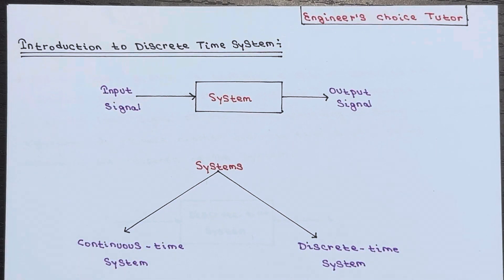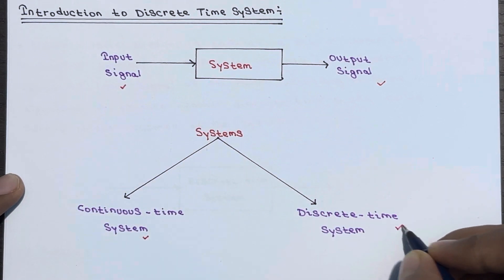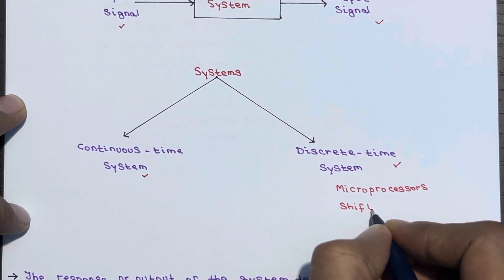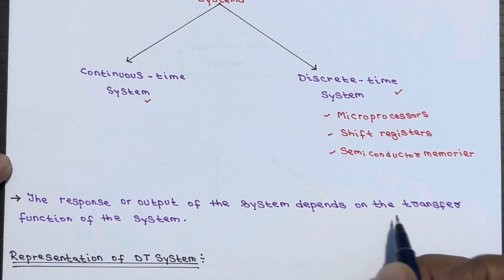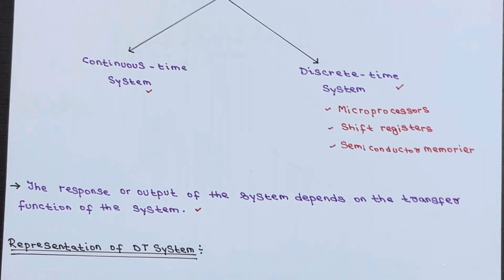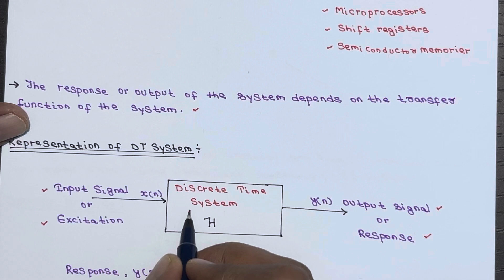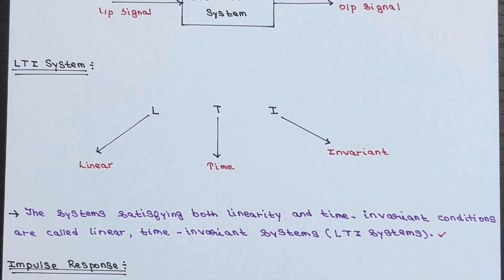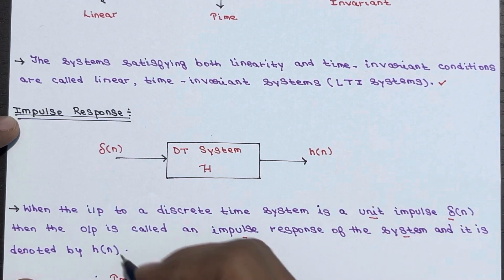Introduction to Discrete Time System | Lecture-27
During the lecture, we covered several important topics. We began by introducing the concept of Discrete time systems, followed by a discussion on the classification of these systems. We then delved into the fascinating world of LTI Systems, providing an overview of their significance. Lastly, we explored the concept of Impulse Response.